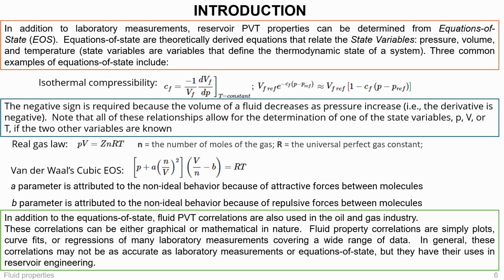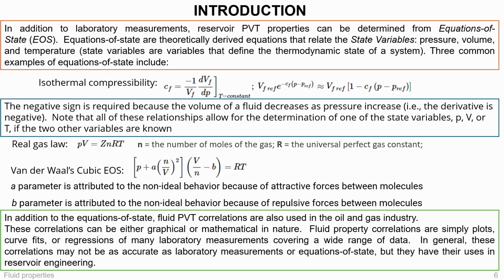Week 8- Fluid properties the most fundamental in reservoir engineering-part 1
Let's start to learn about some basic in fluid properties